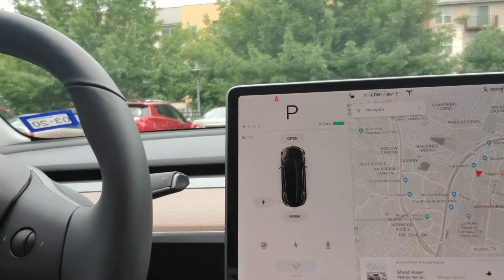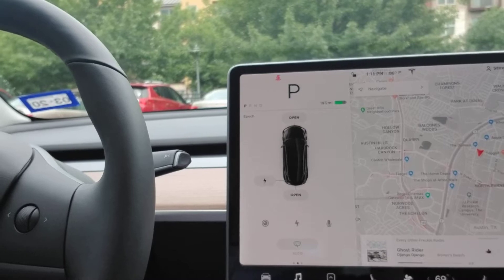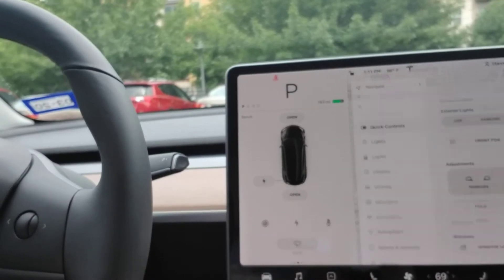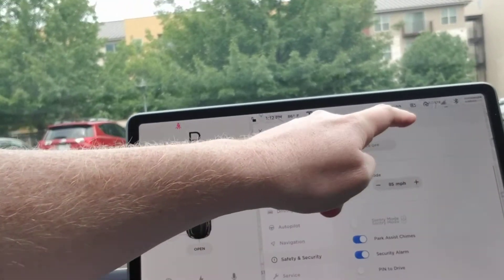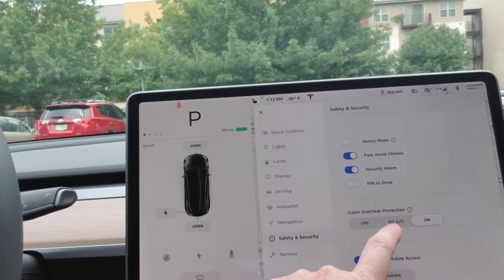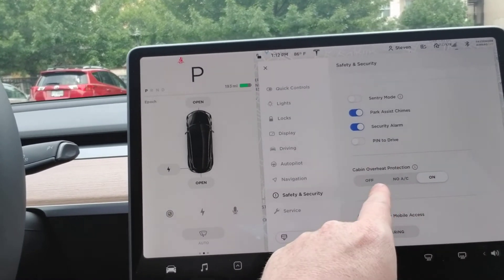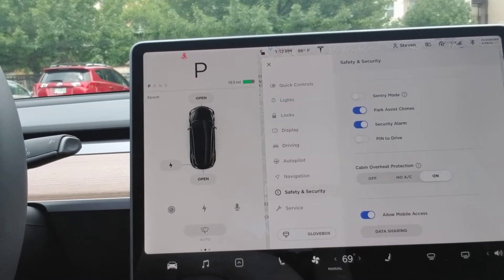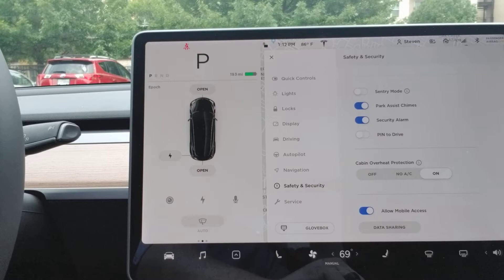How to Reduce Phantom Drain in the Model 3 | My Electric Adventure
Phantom drain is a real thing when parked in the texas sun. Quick tutorial on how to extend the life of your battery if needed. The Cabin Overheat Protection is designed to protect the interior of your car, so you might not want to always have it turned off.